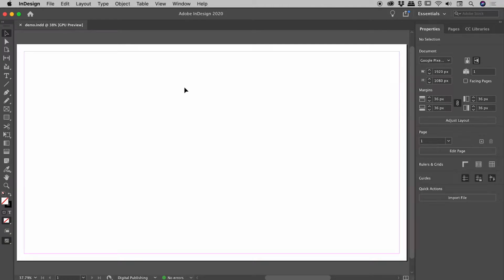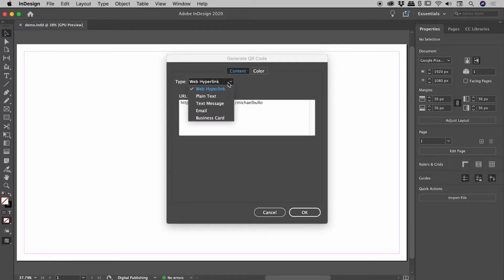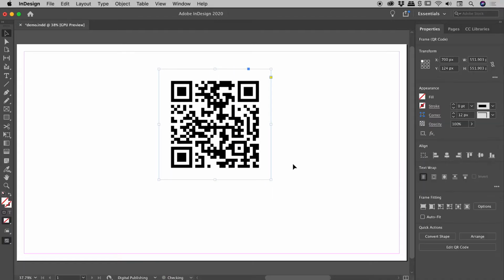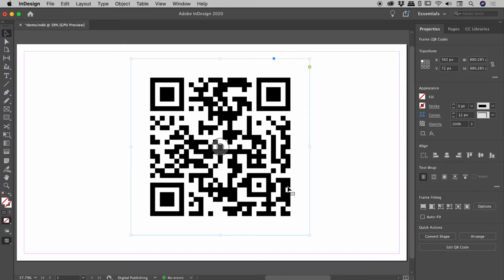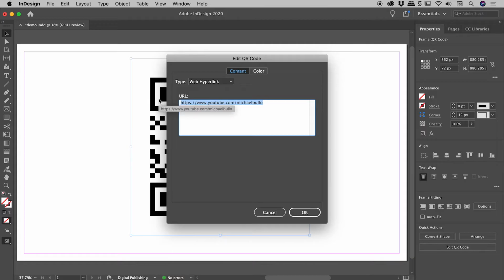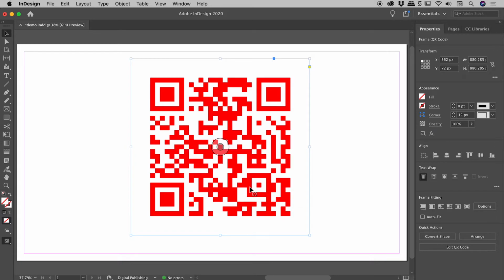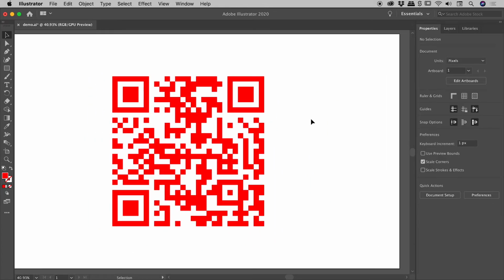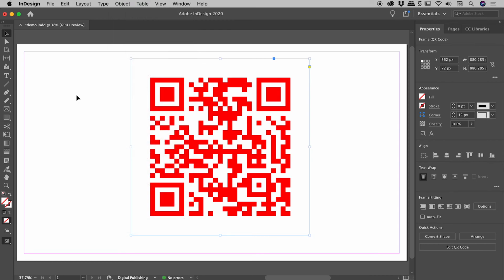How to Create a QR Code in InDesign (Use in other Adobe programs)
Learn how to create and edit QR codes in InDesign. These can be easily copied and pasted into other programs including Photoshop and Illustrator. Timestamps and descriptions below...

0:00 - Generate a QR Code
From the Object menu, select the option "Generate QR Code". The 5 types of codes available are...
- Web Hyperlink
- Plain Text
- Text Message
- Business Card

Having filled in the appropriate fields, choose OK.

Click and release the mouse to insert the QR code at a default size. Click, drag and release the mouse to define the size of the QR code.

0:56 - Resize a QR code
A QR code is made up of vector shapes. This allows the QR code to be scaled to any size without having to worry about resolution. A QR code is resized in the same manner as a regular image. While using the Selection Tool, hold down the Command/Control key and the Shift key, all while dragging a corner.

1:33 - Edit a QR Code
With a QR code selected, go to the Object menu. What previously read as "Generate QR Code" will now read "Edit QR Code". The attributes available upon creation are available for change.

2:03 - Use QR Code in Other Programs
A QR code can be easily copied to the clipboard within InDesign and pasted into other programs. When pasted into Illustrator, the vector paths are retained. This makes adjusting attributes such as colour extremely easy.